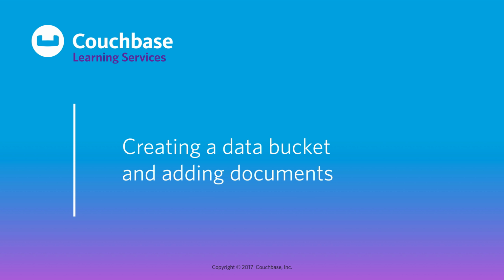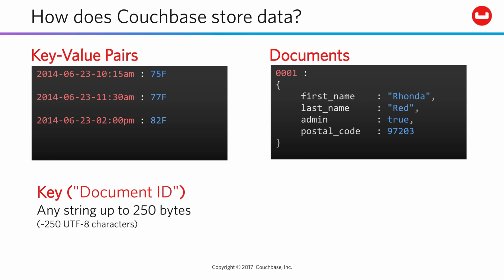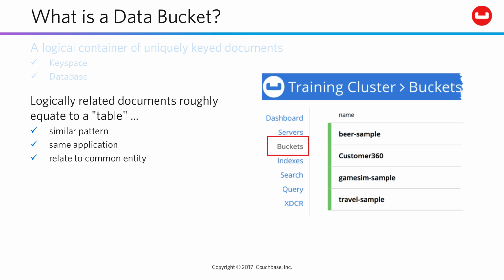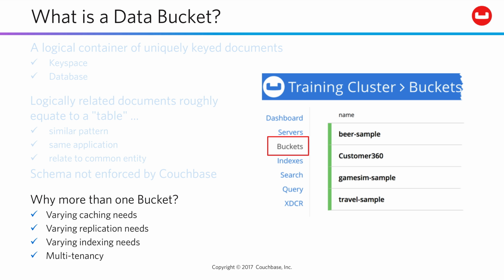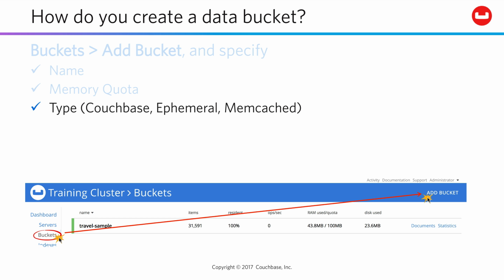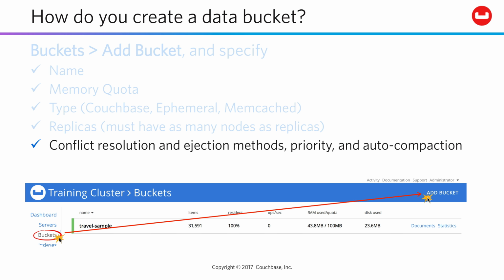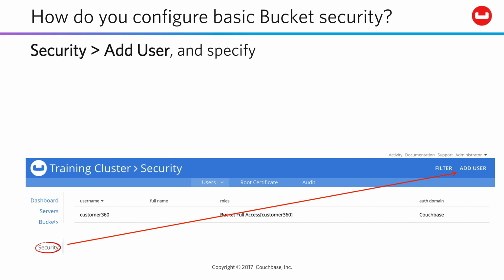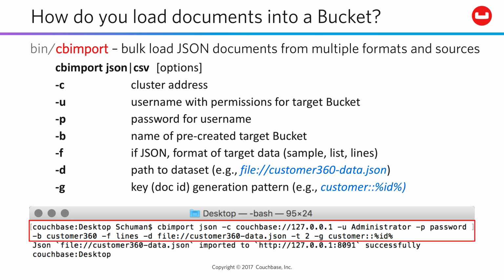CB130J 5x - Creating a data bucket and adding documents